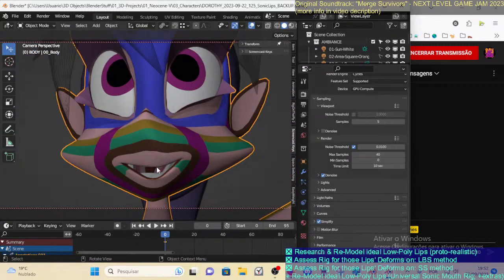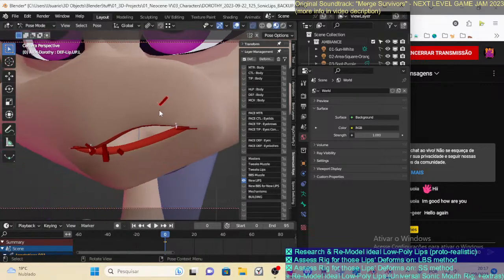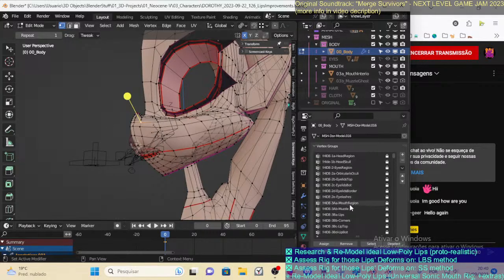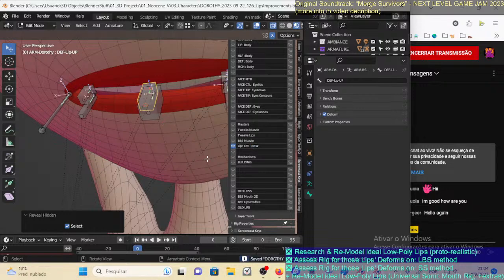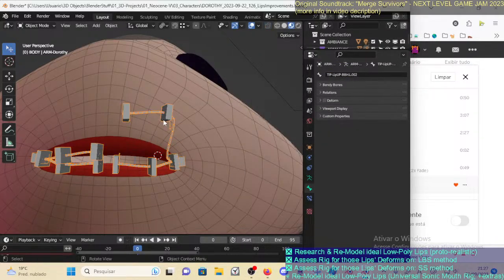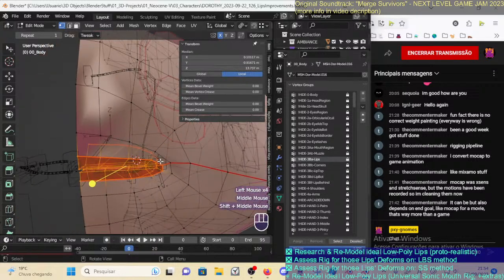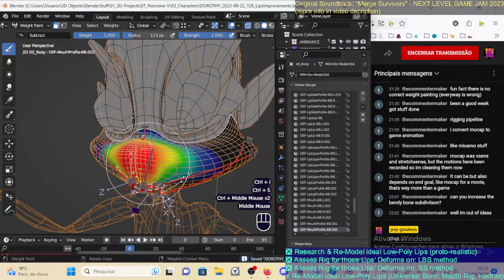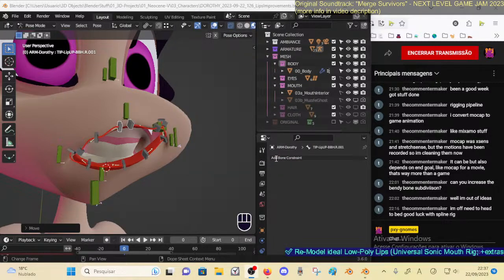🌠WikiRigs LIVE #82 🫦Lips 2D|3D Stylistic Research 🦴Rigging ~ Part 04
In this 🫦Lips series of 🌠Live Streaming, I will be attempting to solve one of the last remaining challenges for me, regarding a 2D to 3D stylistic adaptation of Facial Expressions in Blender. I'm working on my Sci-Fi OC, Dorothy.

Although the initial problem starts in 🧊Modelling, it does not end in 🦴Rigging: it is required to go back to the fundamentals to understand which kind of original Mesh Geometry & Topology, for both Lips & Mouth Regions, will offer the the best outcome regarding the wide variety of the desired Cartoony Expressions in CG.

(I have current authorization)
Composer & Performer: Gaspar Caon
for "Merge Survivors" - NEXT LEVEL GAME JAM 2023

MERGE SURVIVORS:
(Play the game)